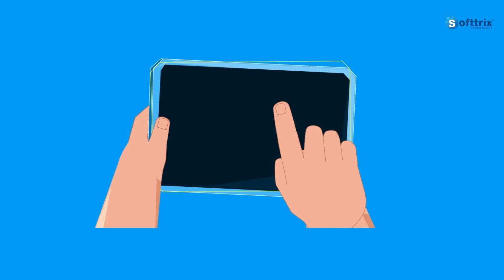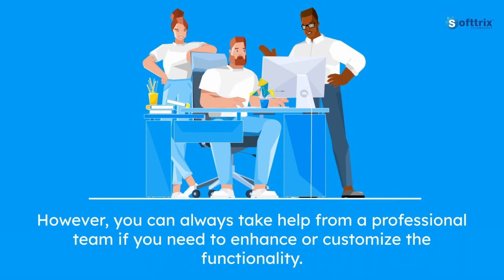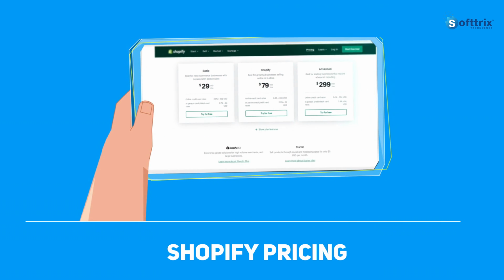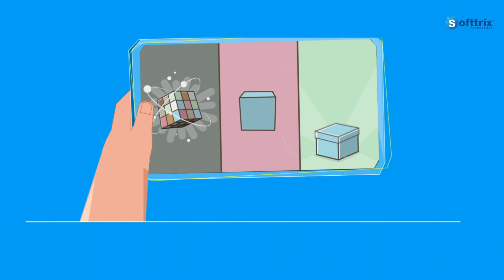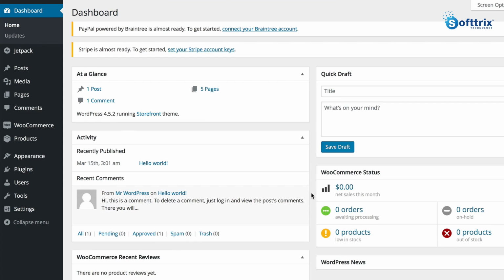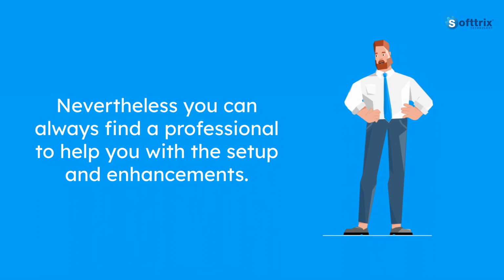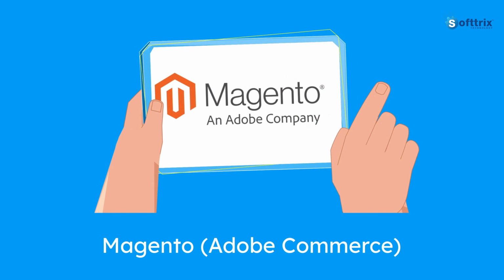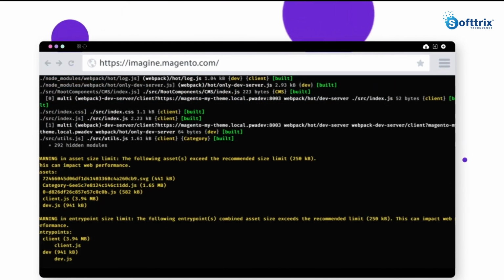Best Ecommerce Platforms 2024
Best eCommerce Platforms In 2024  - Shopify vs WooCommerce vs Magento - Best eCommerce Platforms For Beginners

⏰ TIMESTAMPS⏰

0:00 Introduction
0:13 Find a platform to build your Website
0:41 About Shopify
1:41 About Woo Commerce
2:40 About Magento or Adobe Commerce
3:33 If you are a beginner
4:12 Comparing other platforms

🛍️👨‍💼🛒 Are you looking to build an e-commerce store but confused which platform you should choose and how much it will cost you? Today we're here to help you find the convenient platform to build your website. 🌐💻

💰📊 The internet is a large part of our day-to-day lives and it grows every day. If you're running your own e-commerce business, it's important to have a website in order to support the online sales industry. Do you know how many market shares these all platforms hold? Let me show you the market distribution report.

📈🛍️ A recent report from BuiltWith platform shows that WooCommerce and Shopify are the top platforms people prefer to use.

🛍️👨‍💼 First, let's talk about Shopify. Shopify is widely regarded as the best platform for an all-in-one e-commerce platform that allows you to establish an online store, manage your items, and process orders all from a single dashboard. Shopify provides the most seamless user experience, allowing merchants to provide their clients with an excellent user experience, and doesn't require any prior experience in coding. However, you can always take help from a professional team if you need to enhance or customize the functionality. Shopify offers best customer service support by phone, email, chat, or social media. This is available 24 hours a day, seven days a week. Shopify has its own analytics platform and has the easiest ability to interface with other marketing platforms like Google Merchant Center, Etsy, Google Analytics, etc. Basic Shopify is $29 a month, the standard Shopify plan is $79 per month, and advanced Shopify $299 per month. The cost to buy a domain is additional.

👕👚🛒 Second in our segment is WooCommerce. WooCommerce is a WordPress-based open-source eCommerce system that functions as a WordPress plugin, allowing you to build a functioning online store right on a WordPress site. You need basic knowledge of WordPress; the platform is fairly simple to utilize, however, in most circumstances, you will need some adjustments which is where WooCommerce becomes difficult, especially if you are not a coding expert. Nevertheless, you can always find a professional to help you with the setup and enhancements. WooCommerce's analytics platform is comprehensive, but if we talk about integration with marketing platforms, it's relatively time-consuming to integrate. Since WooCommerce is free, assistance is rather limited. All retailers and developers have access to the source code from which they can troubleshoot bugs and report them to WooCommerce support. WooCommerce is free to use, nonetheless, you must pay for a domain name, an SSL certificate, or website hosting to operate your WooCommerce store.

🛍️👨‍💼 Third in our segment is Magento or Adobe Commerce. Adobe Commerce or Magento is one of the most popular and sought-after e-commerce systems among merchants all over the world. It has one of the most extensive feature sets in the industry, making it suitable for high aspiration retailers. Adob e Commerce is a somewhat difficult platform that does not provide on-site developers to help you build your website. It's recommended for people with at least a basic understanding of web programming. Adobe Commerce also has its analytics platform, which is now known as Magento Business Analytics. But Magento is a bit complicated integrating with marketing platforms like Google Merchant Center. Basic Community Edition is absolutely free, while the Magento Enterprise Edition starts from twenty-two thousand dollars. The downside of all the features is the hefty price tag.